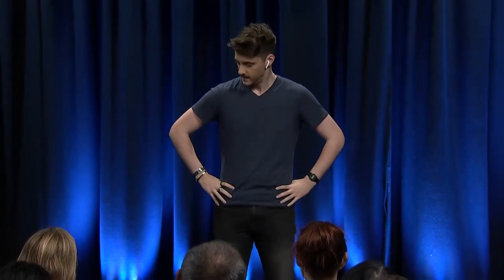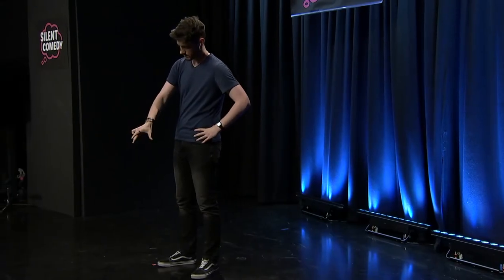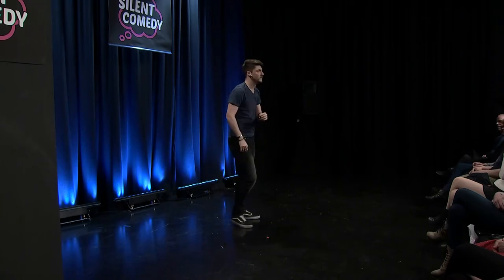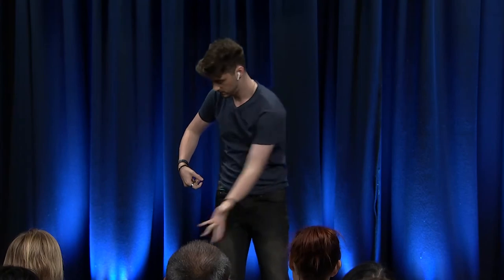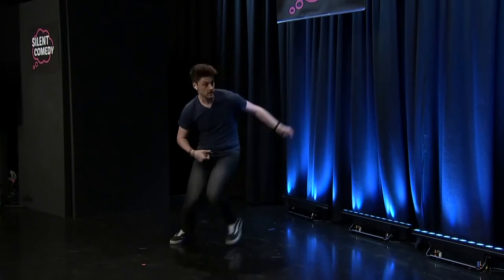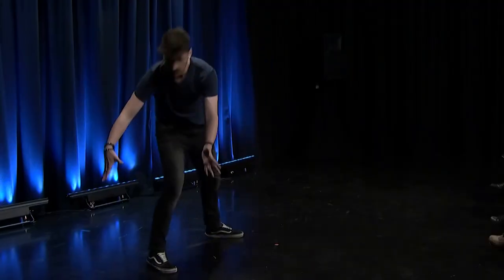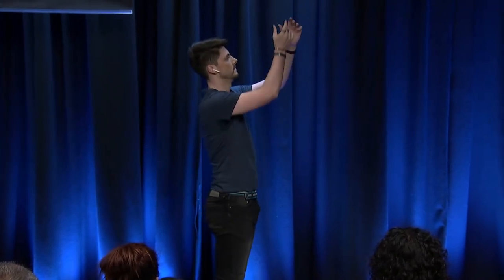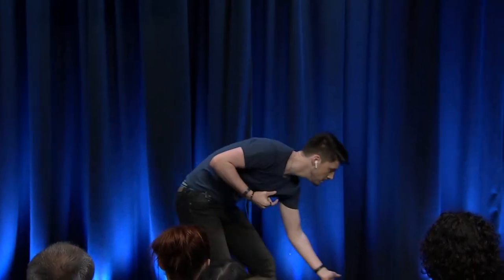Silent Comedy TV Special - Patrick Collins #1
Patrick Collins learns the ropes.